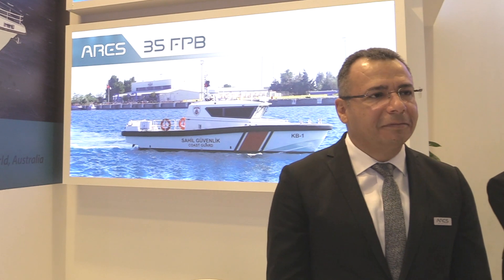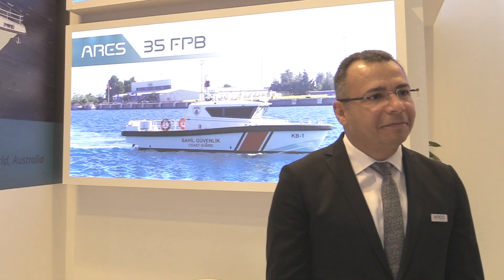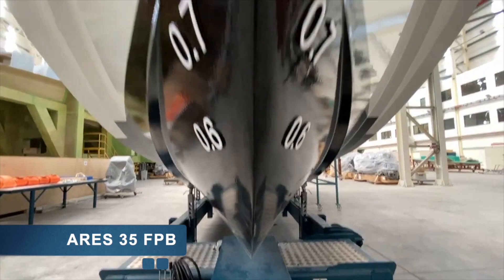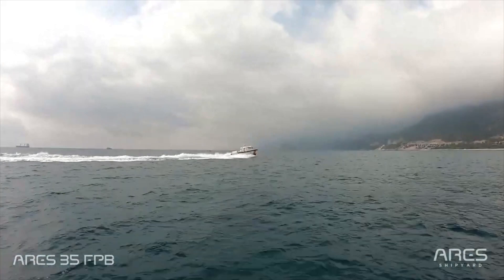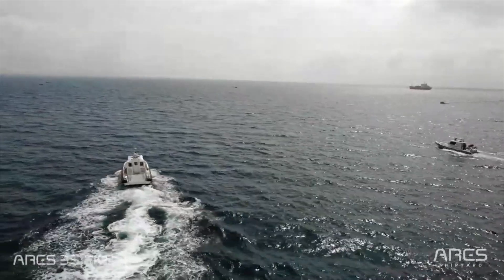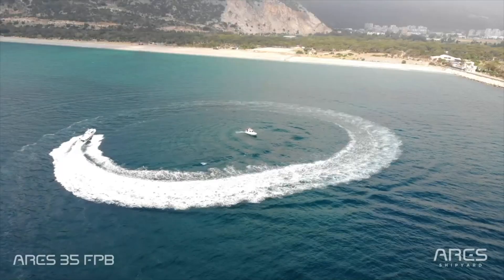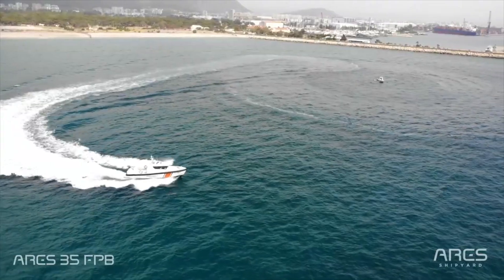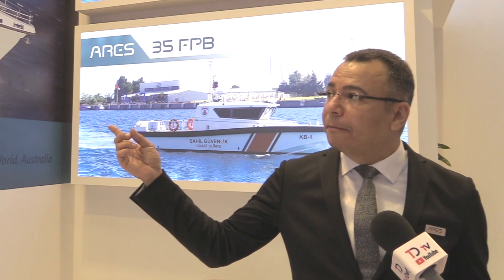Interview with the Ares Shipyard CEO Utku Alanç | IDEF 2021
TurDef editor in chief Özgür Ekşi talks with the Ares Shipyard CEO Ö. Utku Alanç during IDEF 2021 and asks questions about the shipyard's most recent projects.

00:00 - Intro
00:57 - ARES 35 Fast Patrol Boat (FPB)
01:15 - ARES 35 FPB production numbers and orders
01:35 - Question about ARES Shipyard's boat building capacity
02:25 - Design features of the ARES 35 FPB
03:45 - Information about official tests
05:42 - Question about the boat deliveries in 2021
07:52 - Advantages that are provided by the design of ARES 35 FPB's.
09:00 - ARES Shipyard's expectation and experience about IDEF 2021
09:50 - Top 3 priority products of the ARES Shipyard
10:46 - Agreement with ASFAT and export programme for Bangladesh
11:47 - Design features of the boats for the Bangladesh Coast Guard
12:37 - Outro